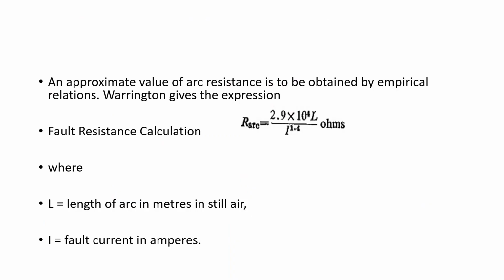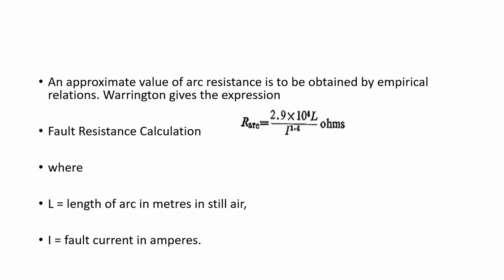ARC RESISTANCE CALCULATIONS, types and effect on distance relay operation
SYED ABRAR ALI, NED/SSUET/ K ELECTRIC  explains the effect of arc res on distance relay